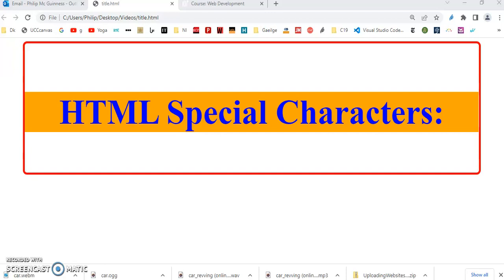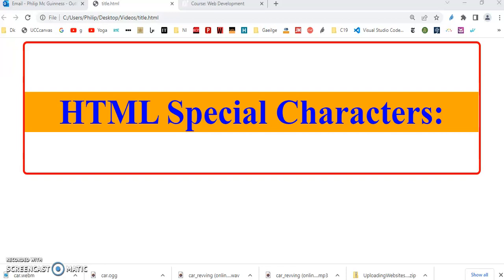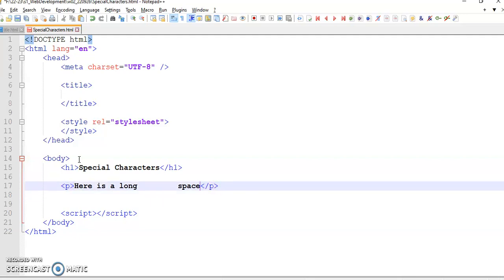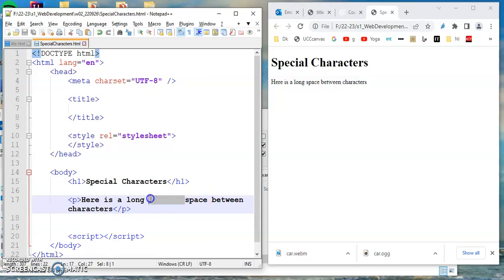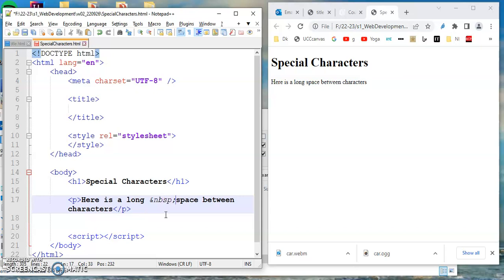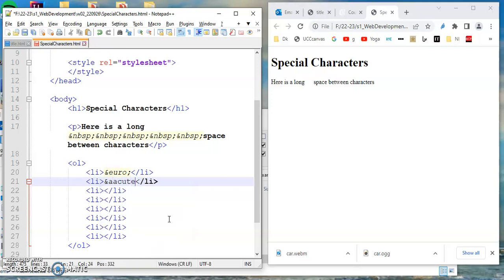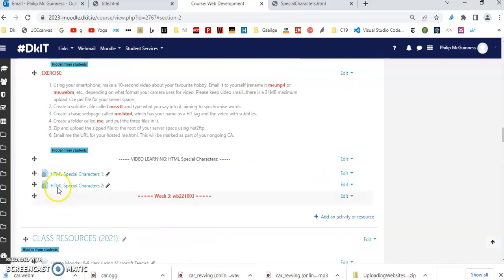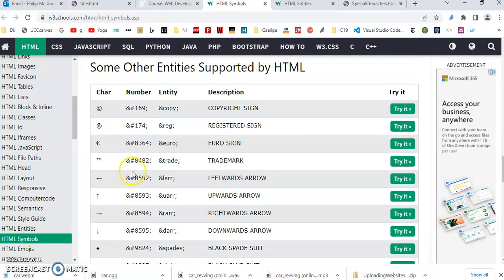HTML Special Characters: